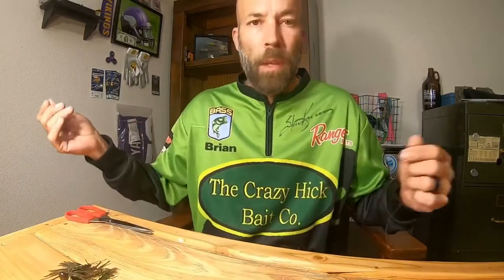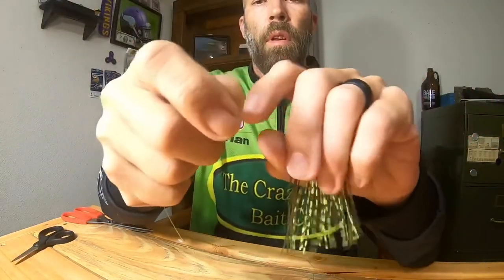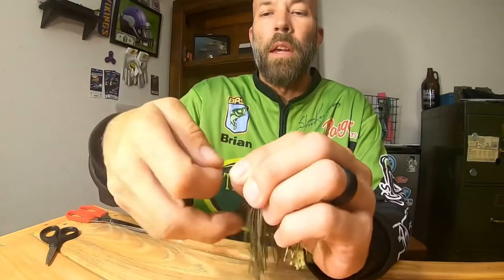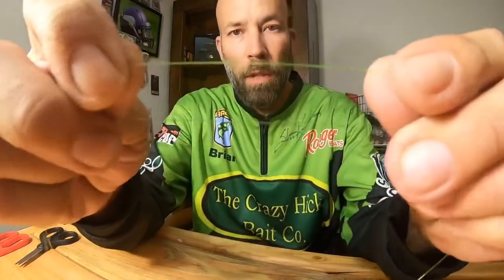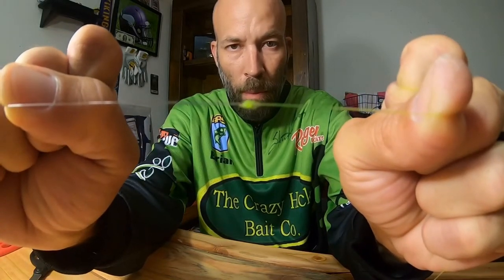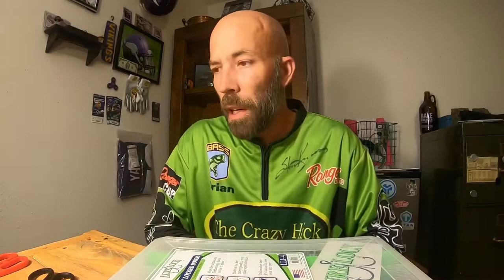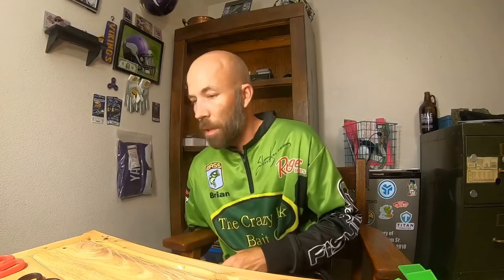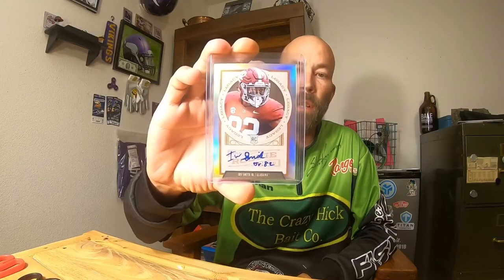Knots, Lure Lock and Jakked Baits!!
Hope you all enjoyed this one. I’m always looking for ideas for videos for drop in the comments what you want to see.

Filmed on the Hero 7 Black
Edited with Go Pro Splice/IPad Pro

I have fully embroidered hats available for $25 shipped and shirts starting at $25 shipped. I do short sleeve, Long Sleeve, Hoodies, Performance Shirts etc. Just shoot me an email to and ill let you know what’s available!

Hooked Up Fishing
Team Googan!!
Consider becoming a patron for Law Abiding Biker. for details!